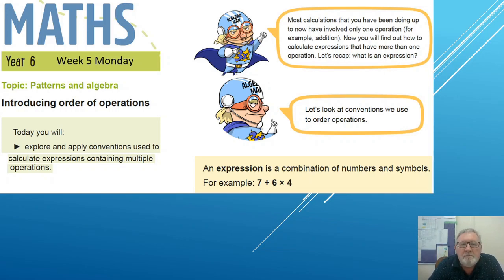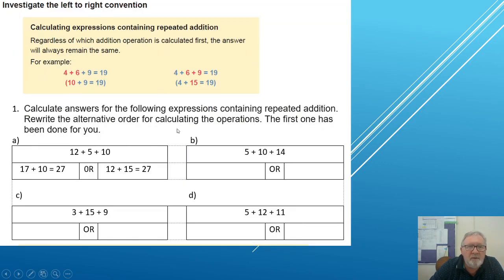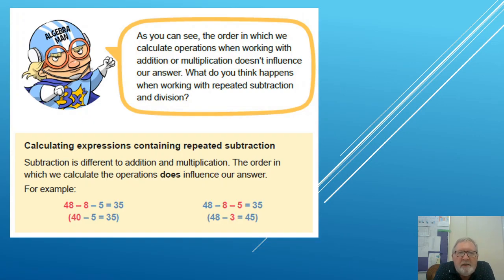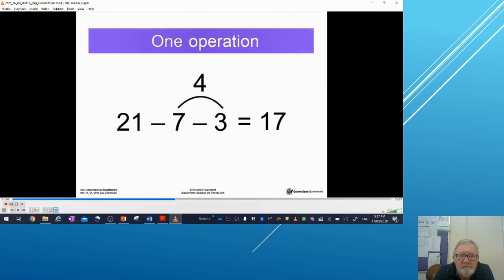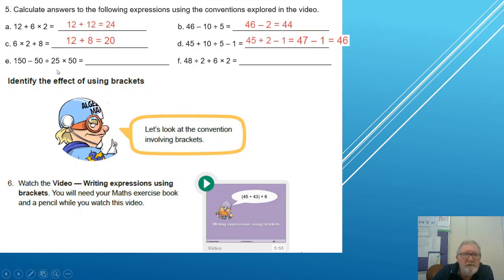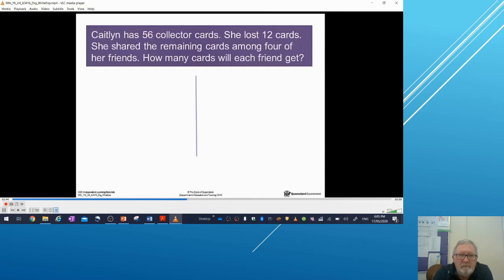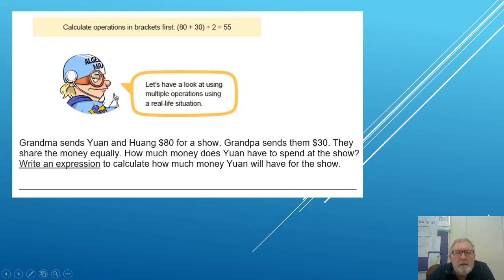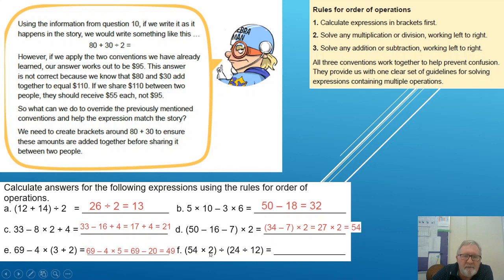Week 5 Monday Order of Operations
Taigum online learning - Week 5 Mathematics - An introduction to the conventions of the order of operations